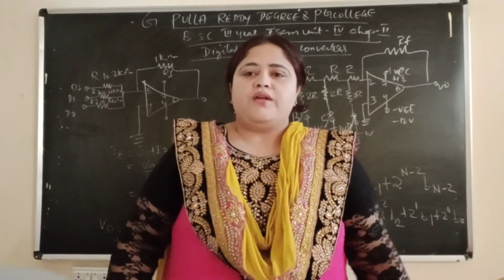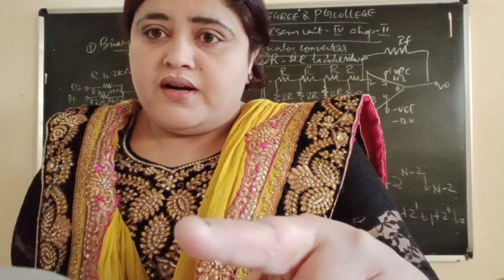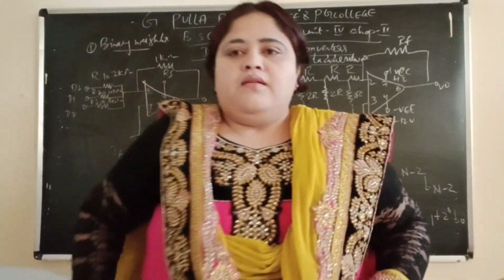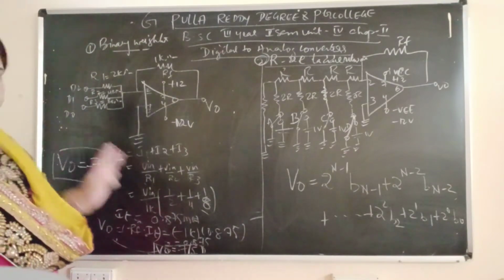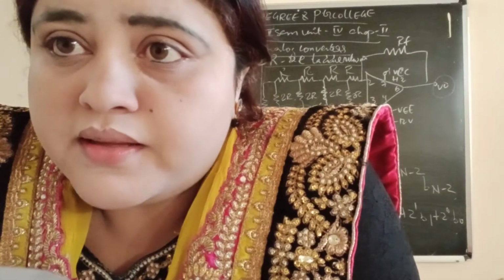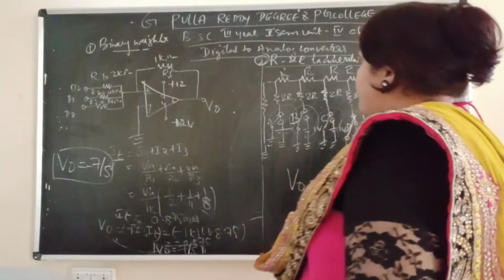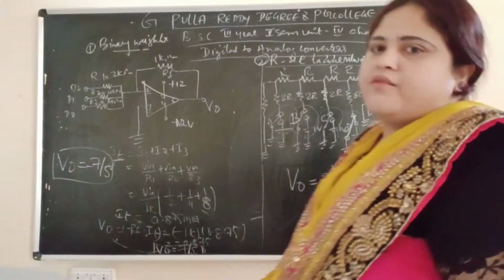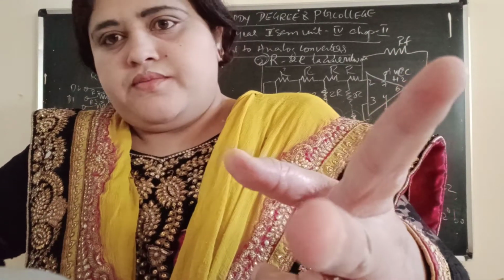B.sc 3rdyr 5sem lecture42